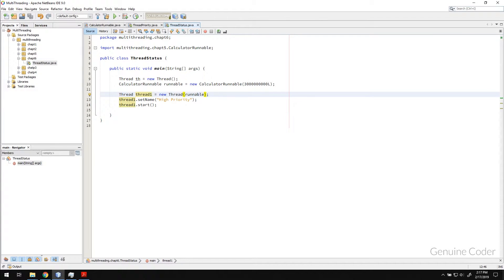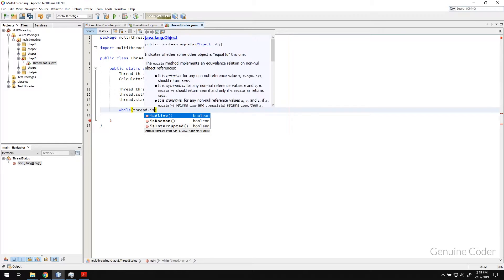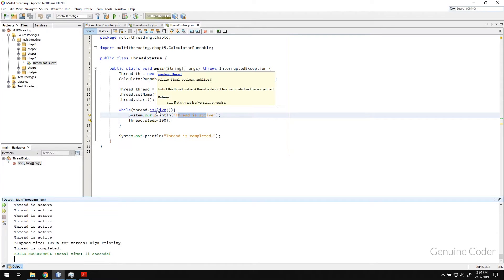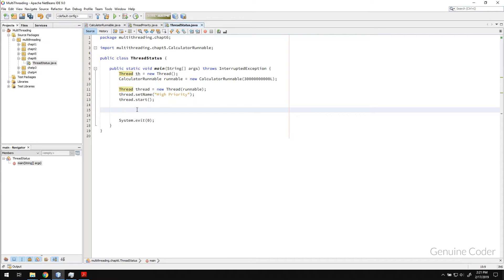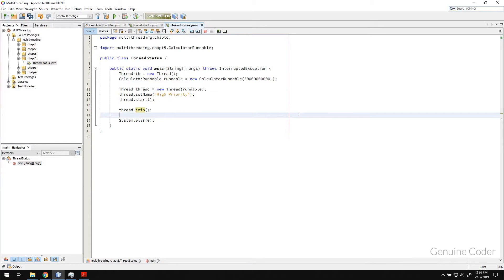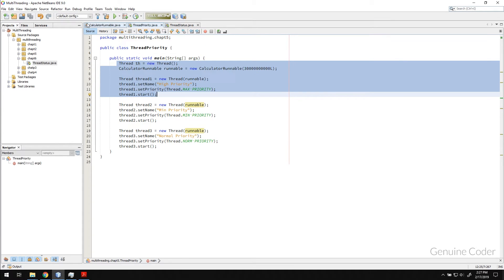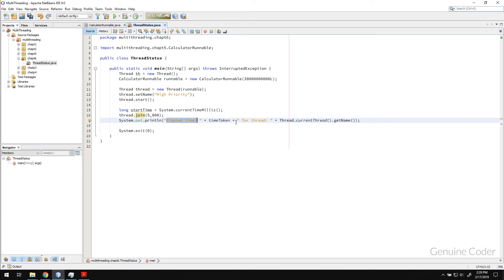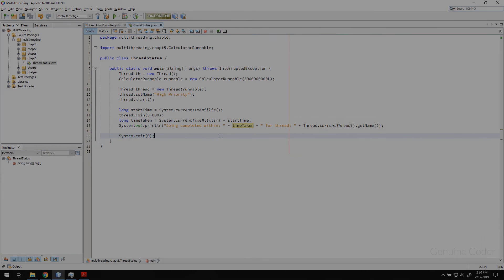Java Multithreading Tutorial for Beginners #6: Thread Status and Join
In this chapter, we will talk about checking whether a thread is alive at a point and about waiting for a thread to finish.

Java Thread API provides option to check whether a thread is running or not using the method ThreadObject.isAlive().

Join is used to wait a thread to finish. The join() method waits for a thread to die. It causes the currently running threads to stop executing until the thread it joins with completes its task. Join also provides a overridden method with wait time which when provided will wait for a maximum of given time for the thread to die.